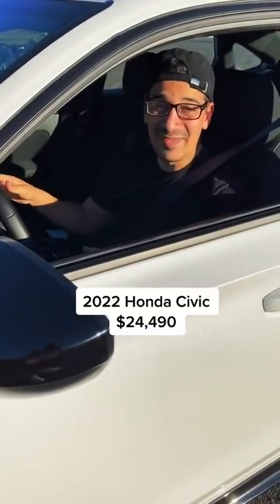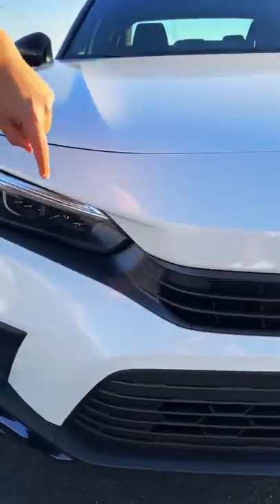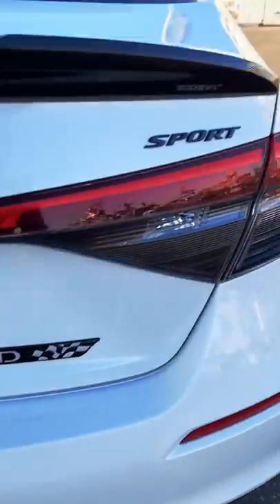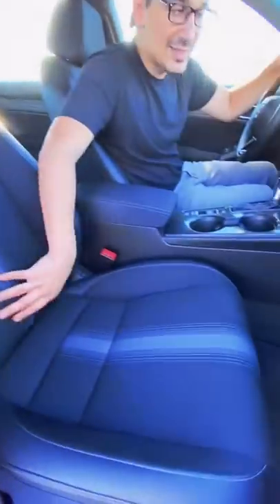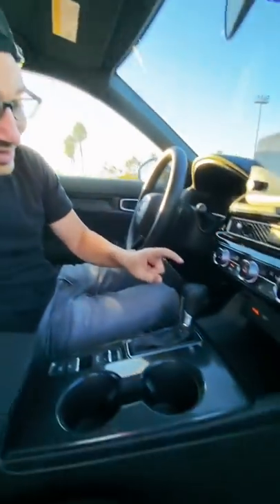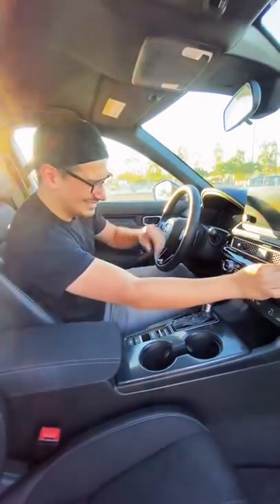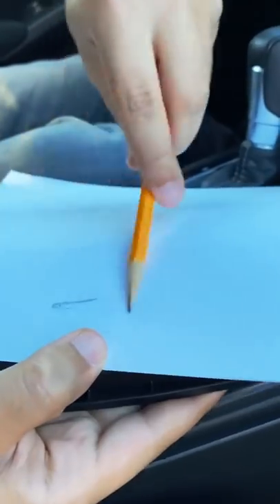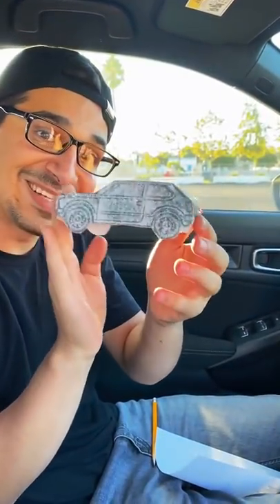BUY a 2022 Honda Civic get a 2nd one FREE?!